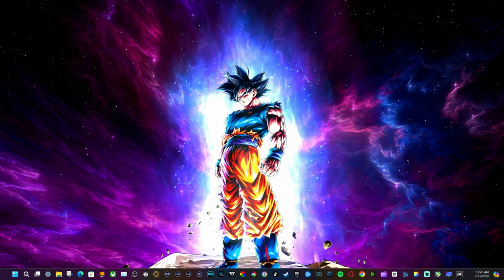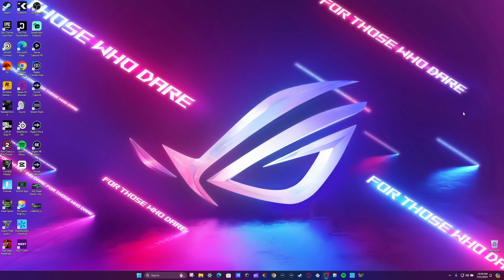Why Im Not Buying The ROG Ally X Or Any Other HandHeld